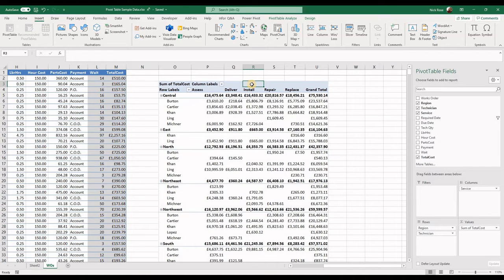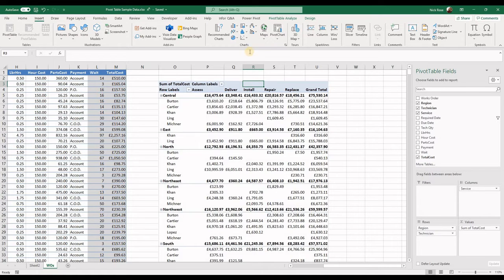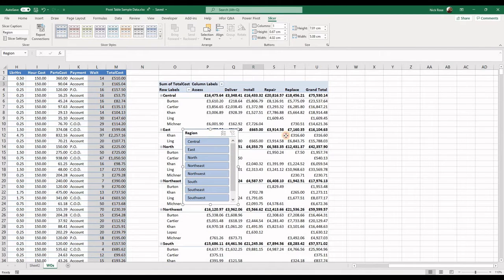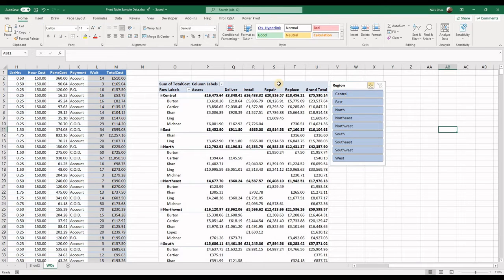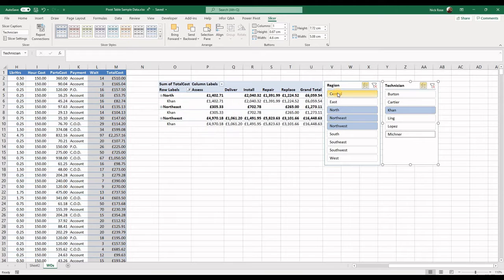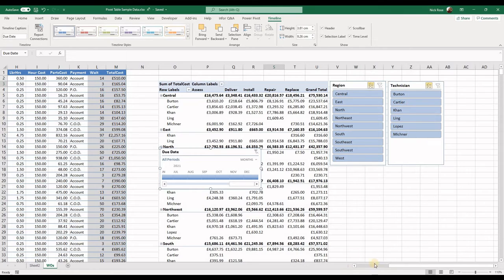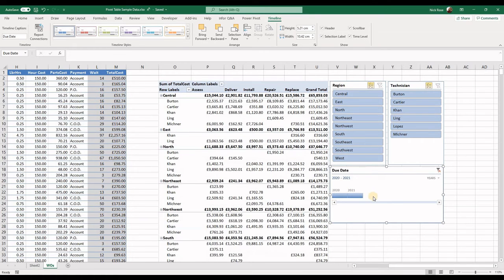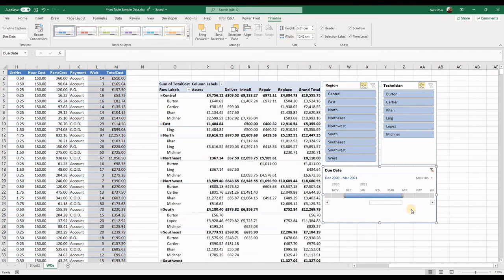Microsoft Excel: How to Use PivotTables and Slicers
A short tutorial on how to get the most out of excel quickly and easily. This video covers how to use PivotTables and Slicers.